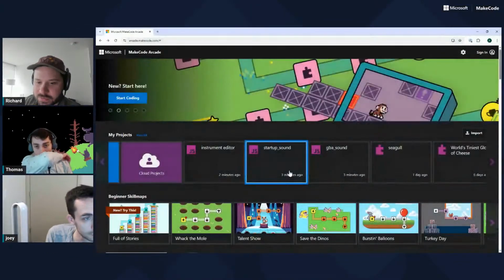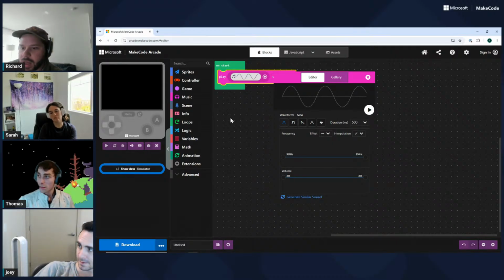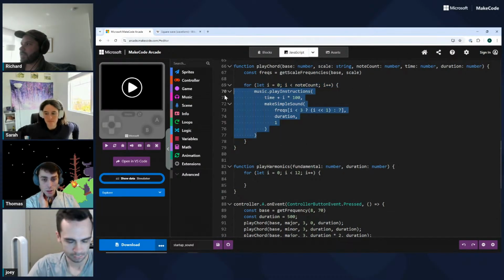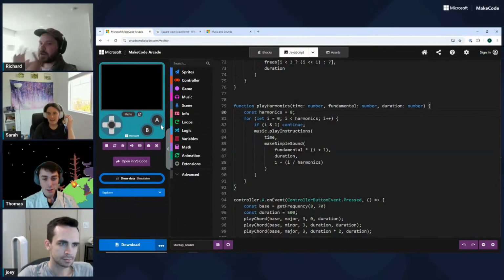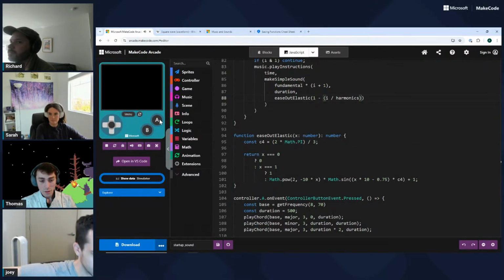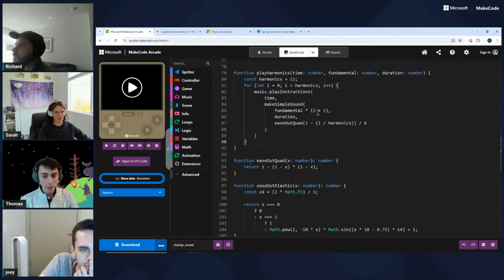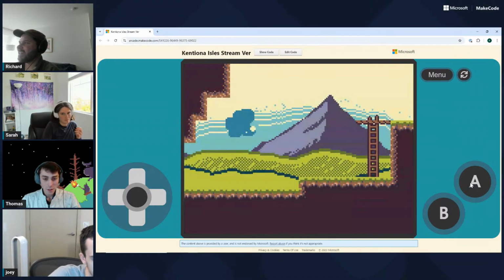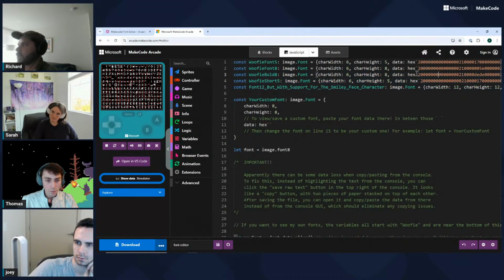Talking about music stuff with MakeCode Arcade!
Join us as we do some more fooling around with the music APIs in MakeCode Arcade!